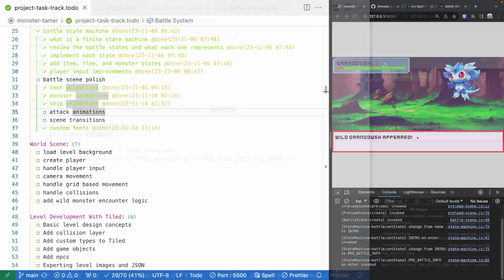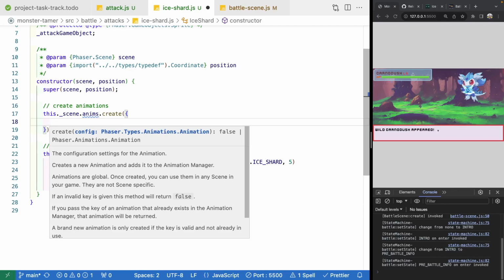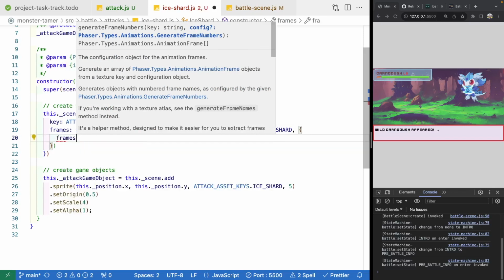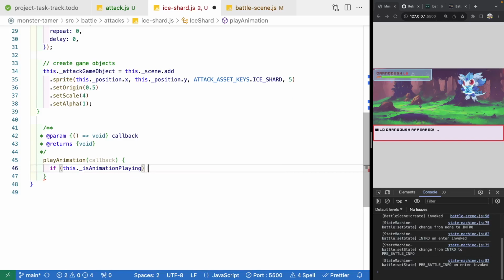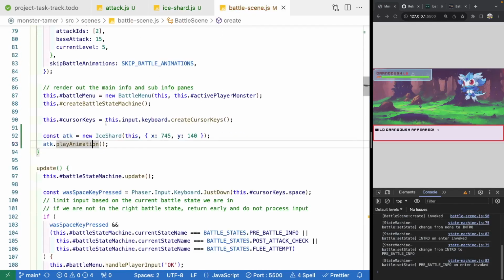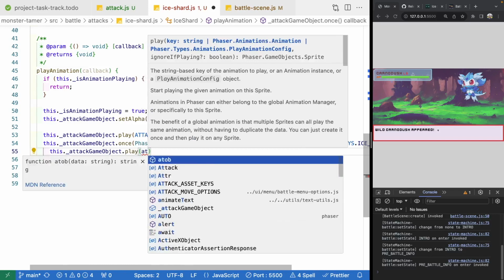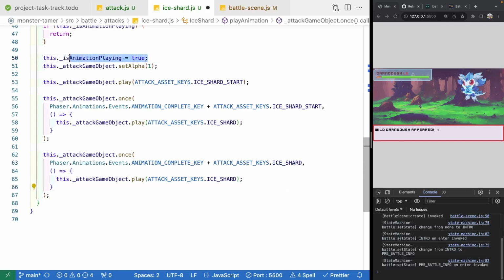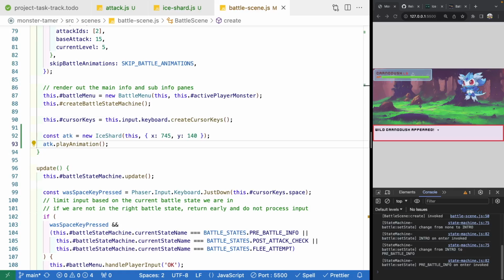Monster Tamer - RPG Tutorial with Phaser 3 - Ep. 34 - Attack Animations Part 2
In this video, we continue working on adding our attack animations to our battle scene. We focus on adding in the animation for the ice shard attack and testing this new attack animation in our game.

You can find the code for the project up to this point on GitHub

Video Chapters
0:00 - Intro
0:16 - Create ice attack animations
4:34 - Add play animation method to ice shard class
6:40 - Play both ice shard animations
11:08 - Thanks and links to other content

The completed code for this part of the project can be found here on GitHub